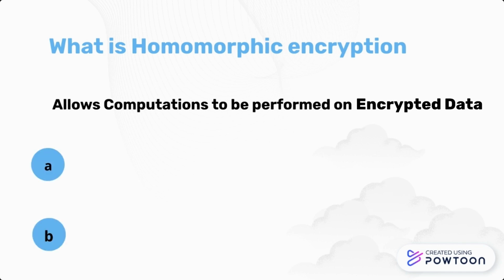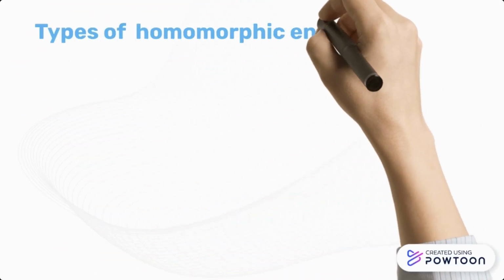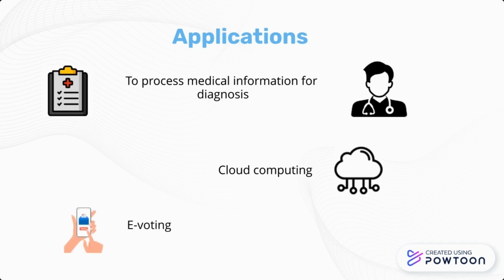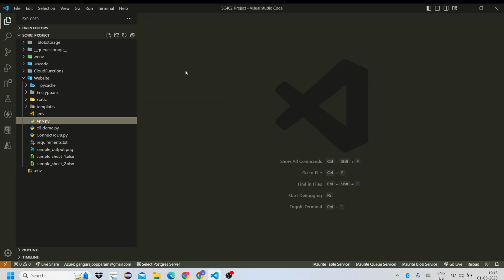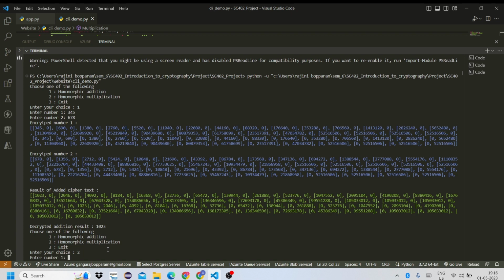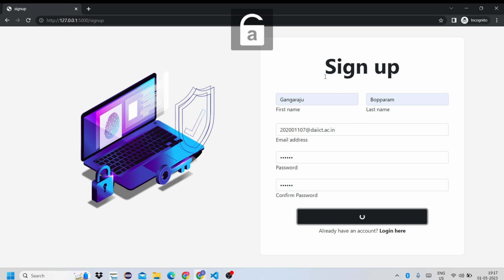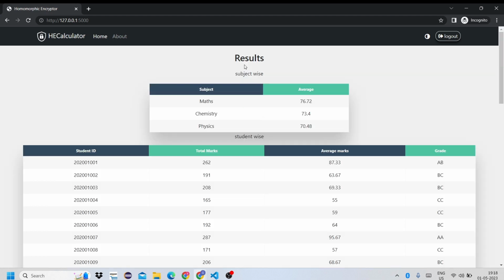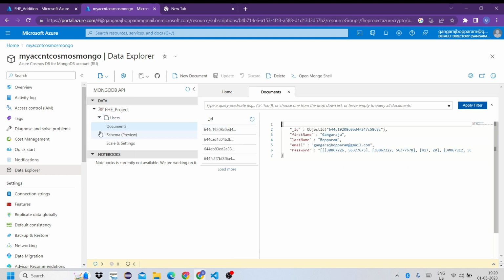A practical application of Homomorphic encryption in cloud computing -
Project demo of SC402 - Introduction to cryptography project
Professor : Manish k.Gupta